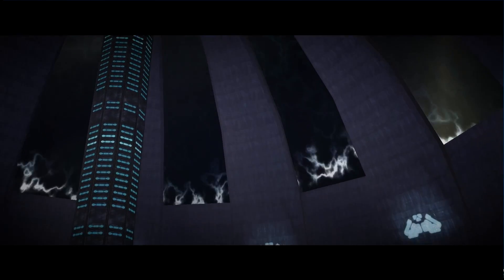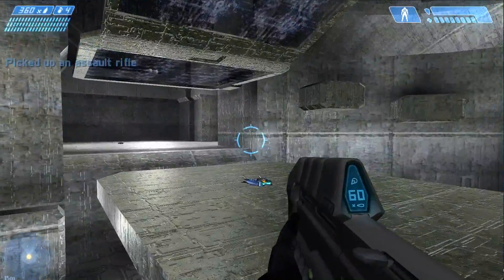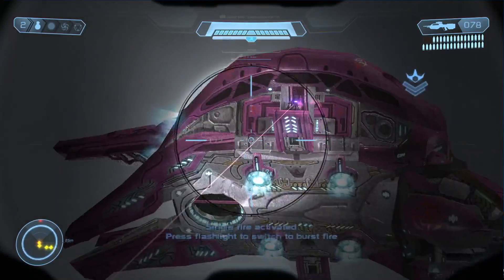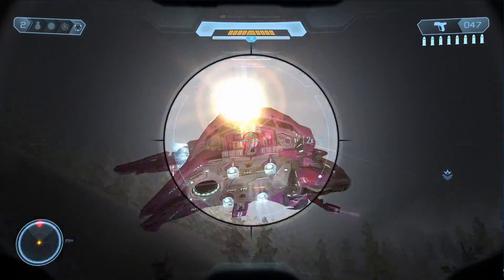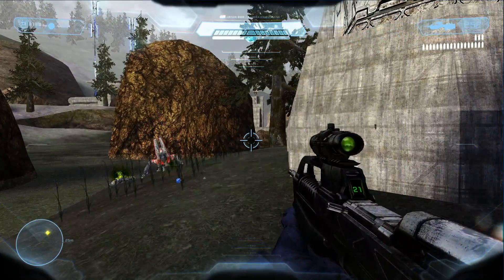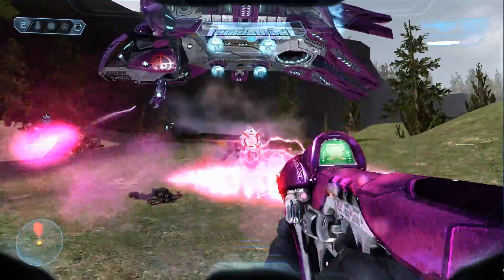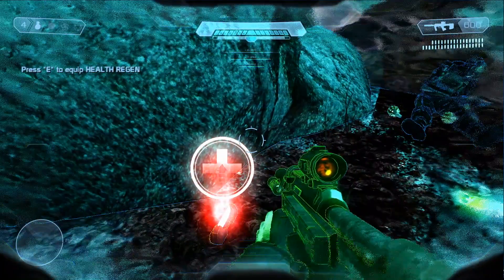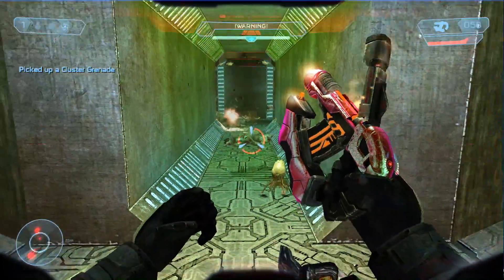Anatomy of SPV3- Sandbox Design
This video is about Anatomy of SPV3- Sandbox Design